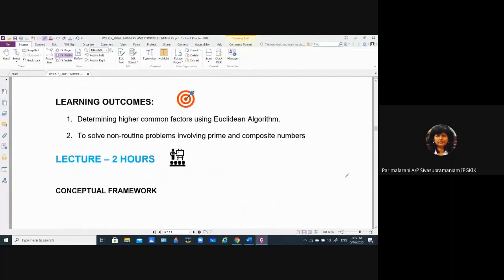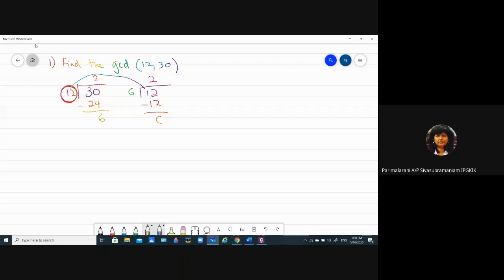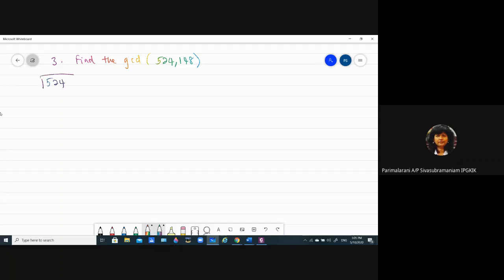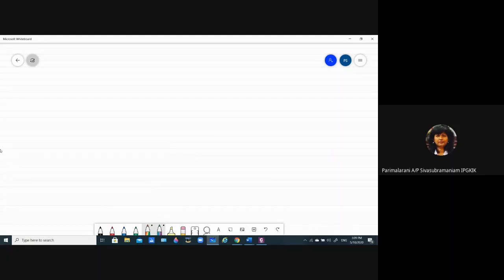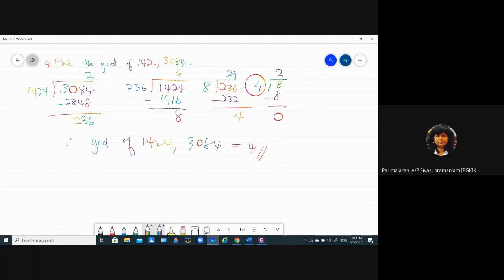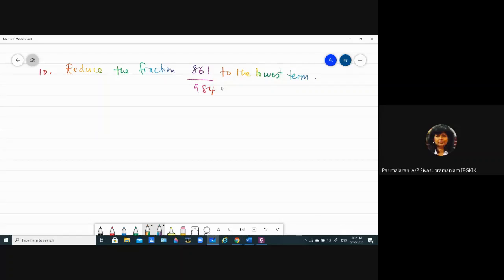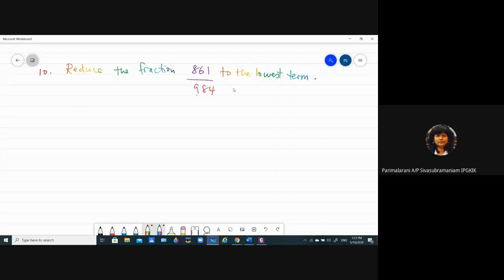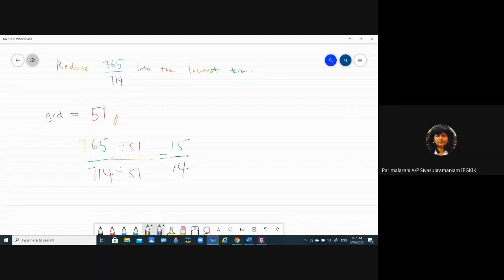Euclidean Algorithm Group1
Using euclidean algorithm to find greatest common divisor and to reduce fractions to its lowest terms.